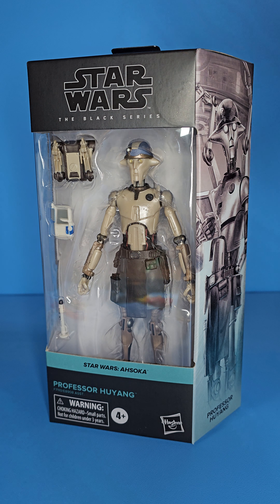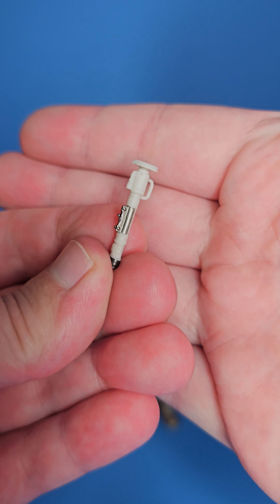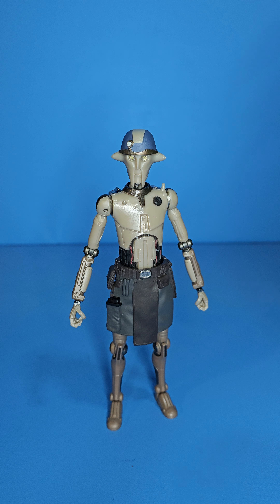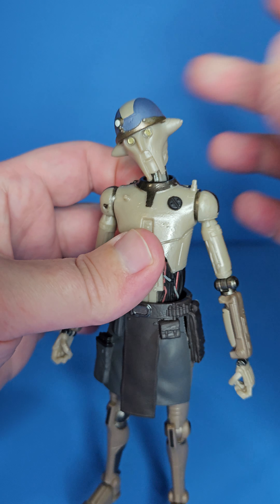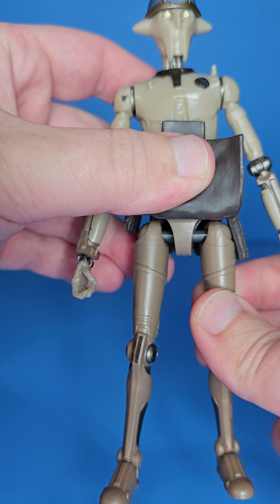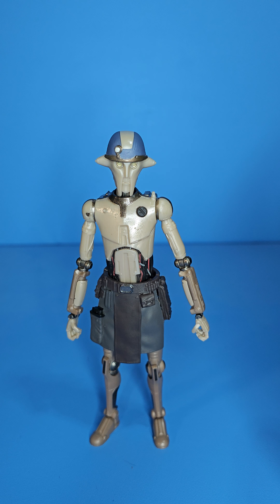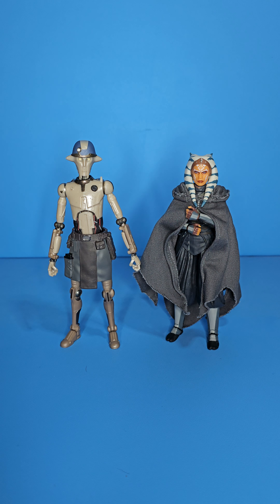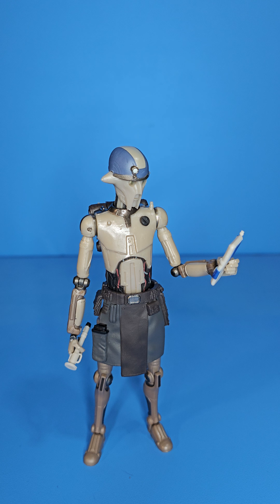Star Wars The Black Series Professor Huyang Action Figure Review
My Thoughts on the Black Series Huyang from the Ahsoka Series!